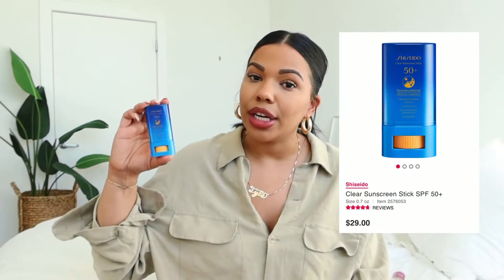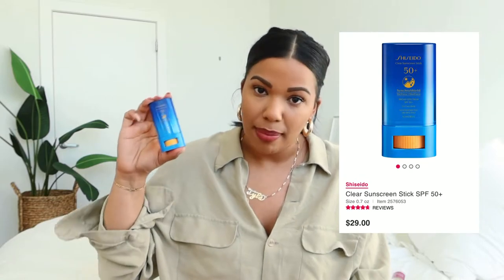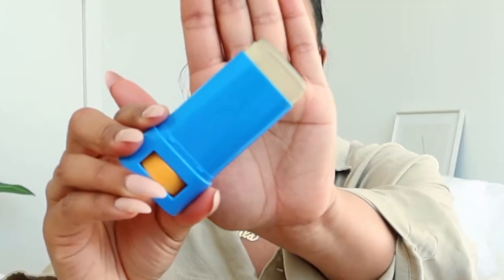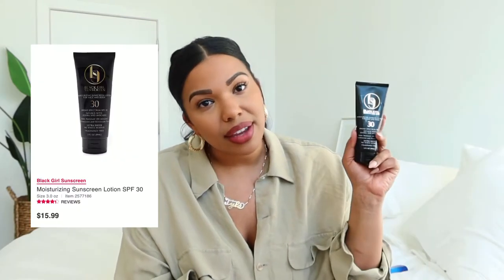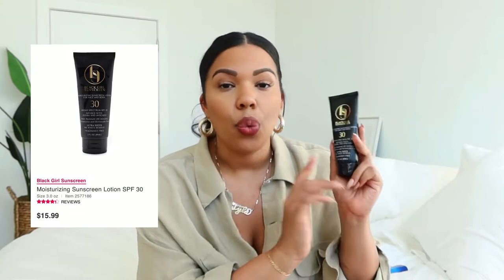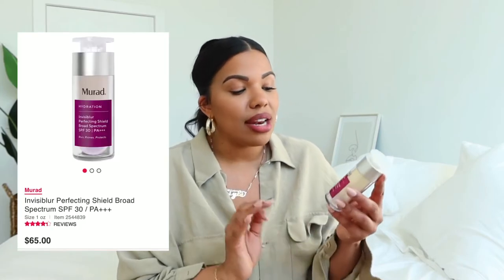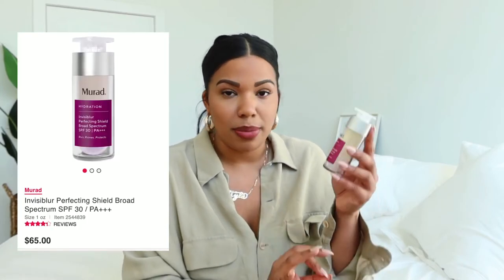MY FAVORITE SUNSCREENS FOR BROWN SKIN! | tylauren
Are you wearing SPF everyday!? If you aren’t you should be!! I’m going to share with y’all my three favorite sunscreens for brown skin that I have been obsessed with lately. Protecting your skin is so important and I hope after this video you guys will rethink it and add spf to your skincare routine. Products mentioned below.

P.S: These sunscreens are my specific favorites and may not work for everyone.

Shiseido Clear Sunscreen Stick SPF 50+

Black Girl Sunscreen

Invisiblur Perfecting Shield Broad Spectrum SPF 30 / PA+++